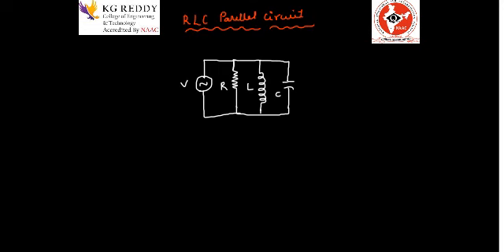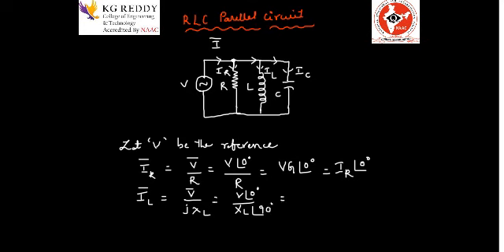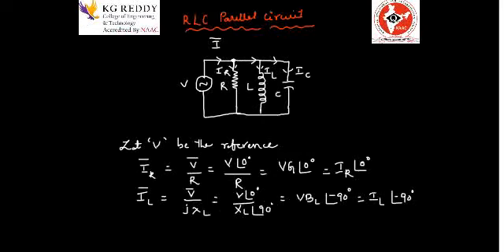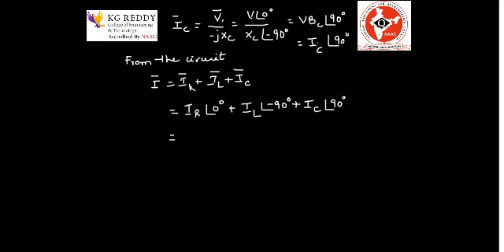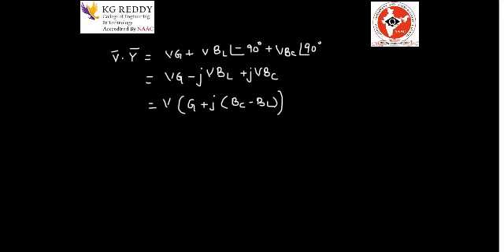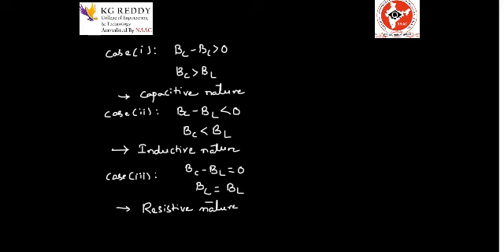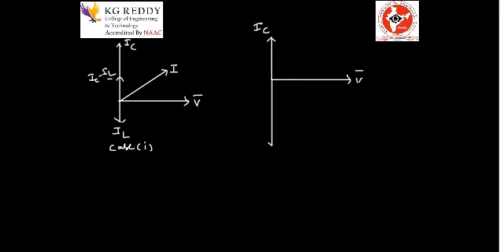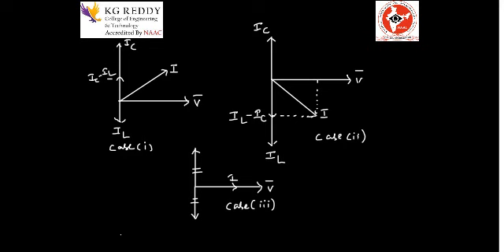Basic Electrical Engineering || Analysis of Parallel RLC Circuit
This Video demonstrate about the Analysis of Parallel RLC Circuit Excited by A.C. Source with the help of Phasor diagram. Reflection point at 06 mins and 10 sec.